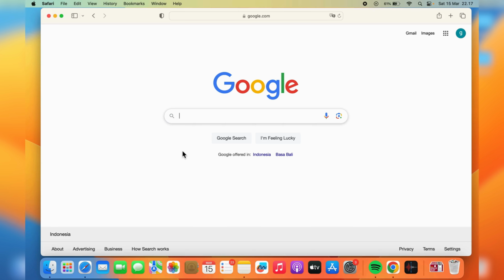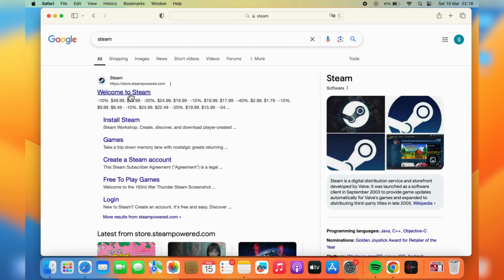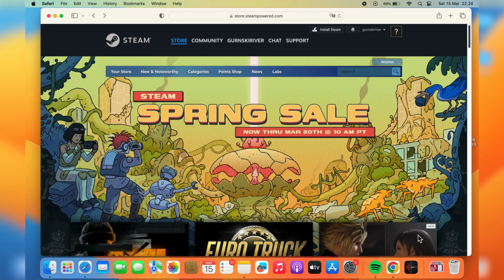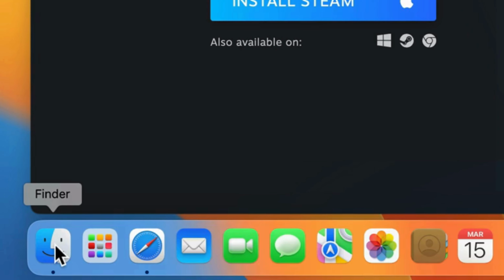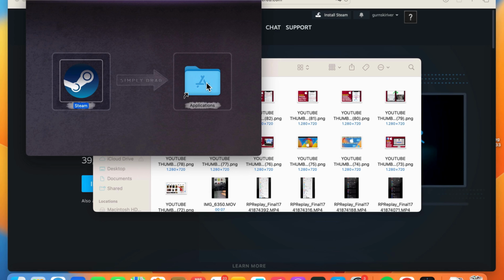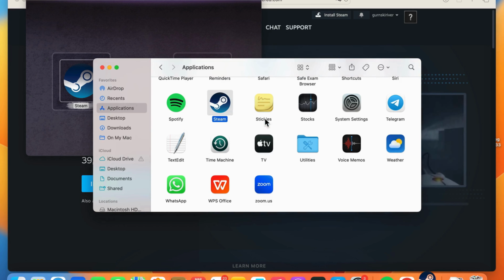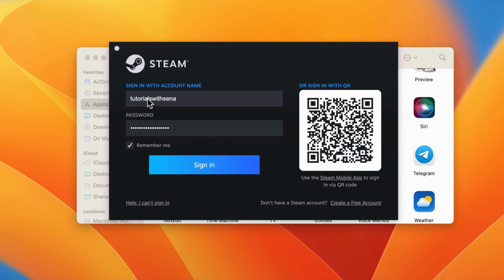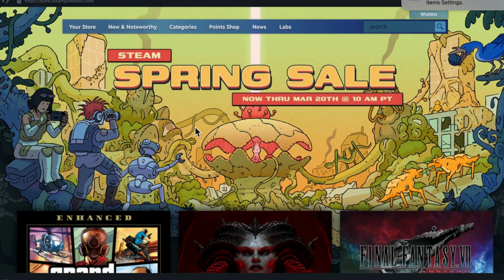How To Install Steam On MacBook/iMac - 2026 (Step by Step Full Guide)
How To Install Steam On MacBook/iMac - 2025 (Step by Step Full Guide)

Description:
Ready to dive into gaming on your MacBook or iMac? In this step-by-step tutorial, I’ll show you how to install Steam on your macOS device in 2025. Steam is the ultimate platform for downloading and playing thousands of games, and this guide will walk you through the entire process, from downloading to launching your first game!

📌 What You’ll Learn in This Video:

How to download and install Steam on MacBook and iMac.

Steps to create or log in to your Steam account.

How to download and play your first game on Steam.

💻 Compatible Devices: MacBook Air, MacBook Pro, iMac, and all macOS devices running macOS 2025.